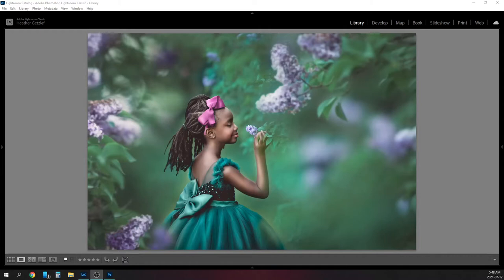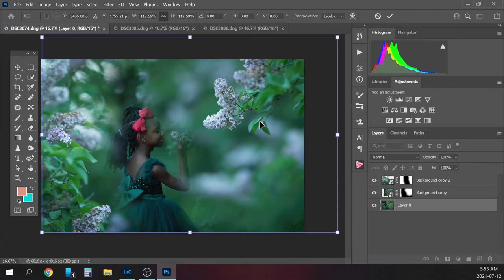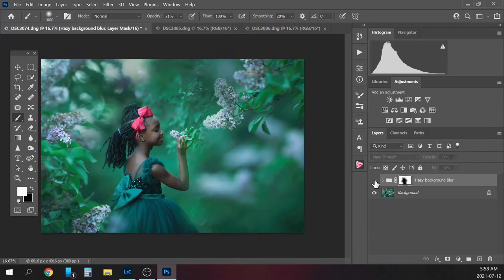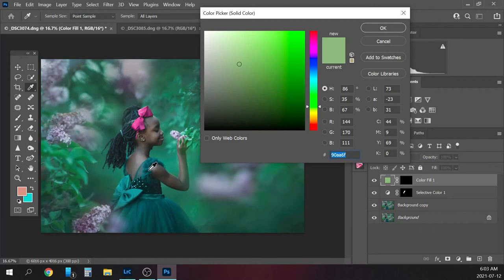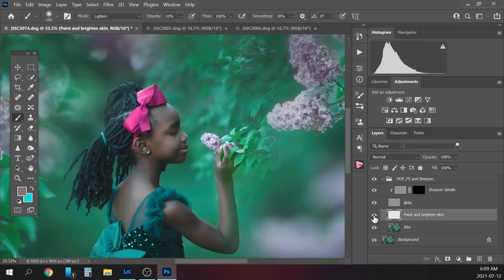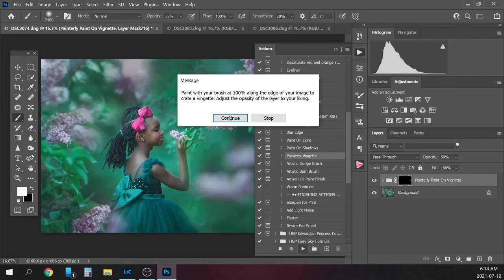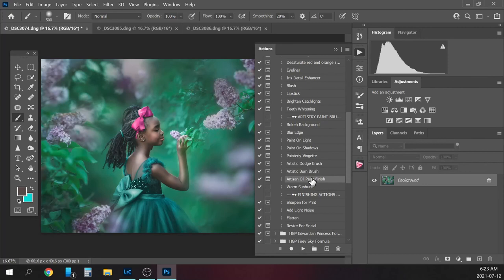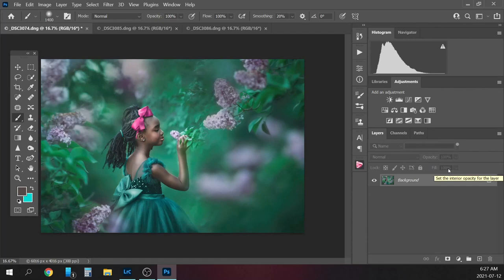Fine art editing with overlays!